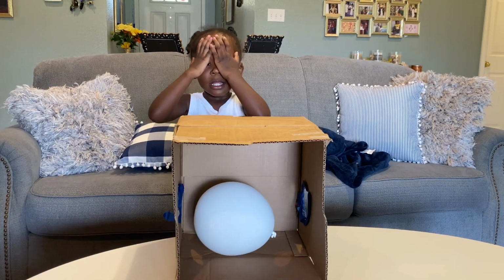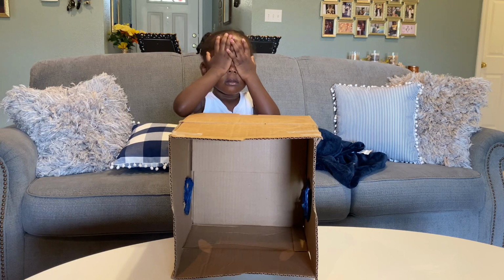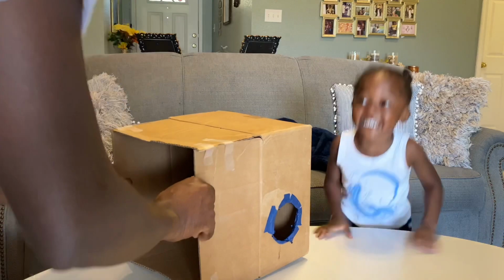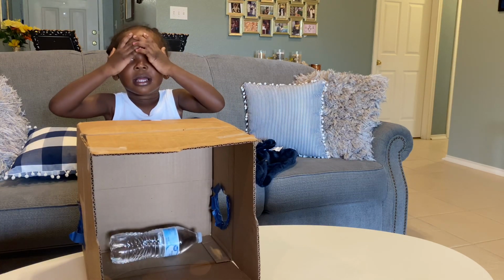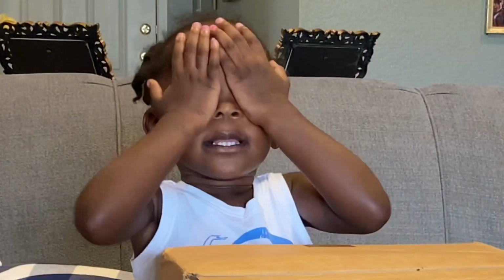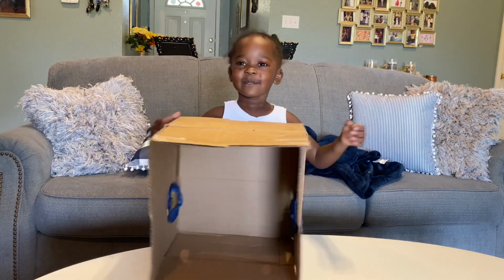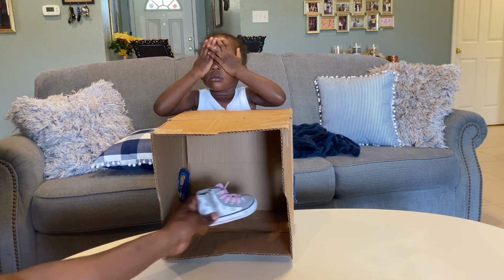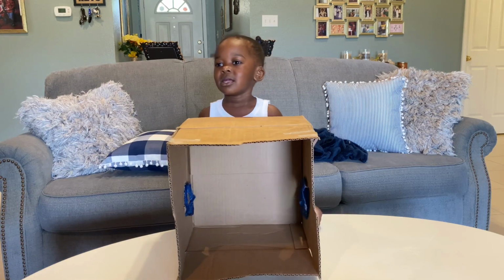WHAT’S IN THE BOX CHALLENGE | GABBY FUNTUBE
In this video Gabby does the famous What’s in the box 📦 challenge with random items found around the house. She is challenged to guess the what it is without peeking.